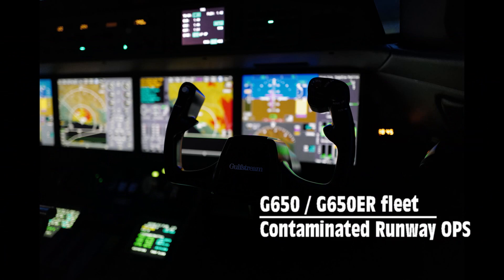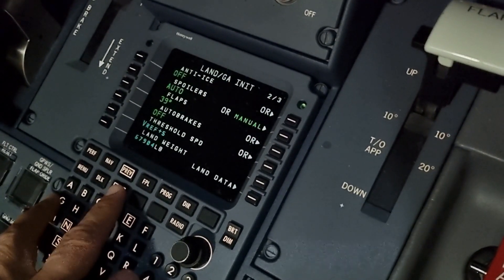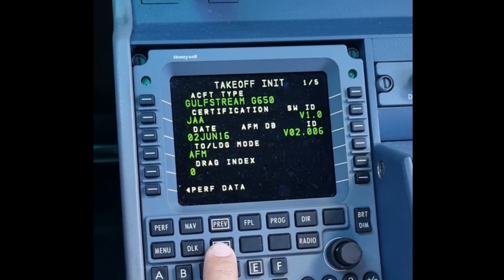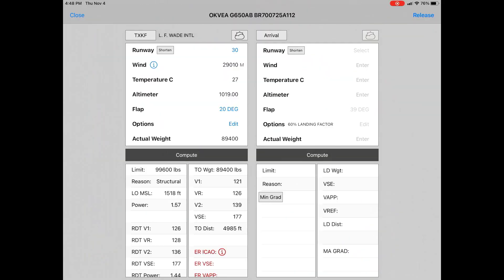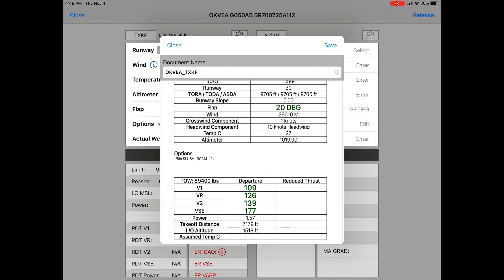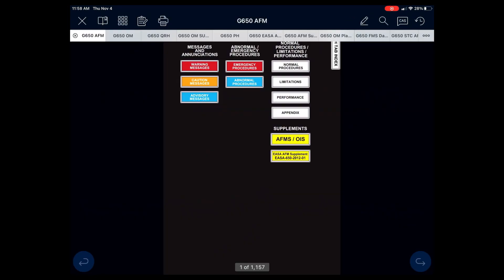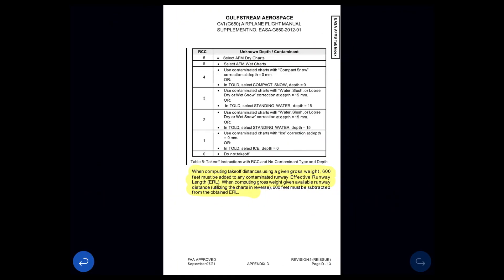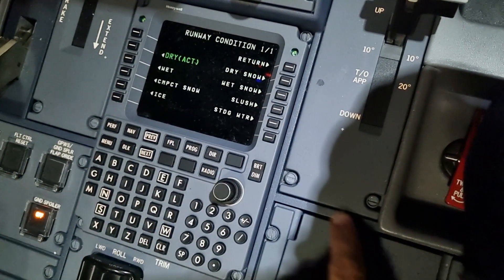G650 Contaminated Runway Performance Operations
Video describe G650 takeoff and landing performance calculation